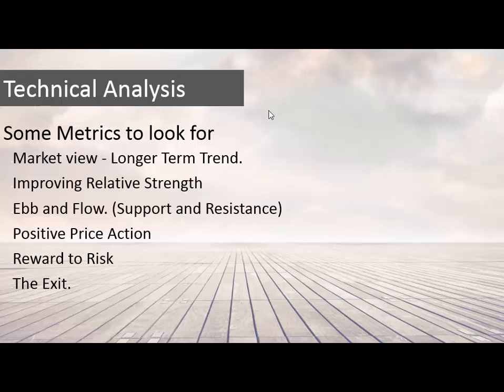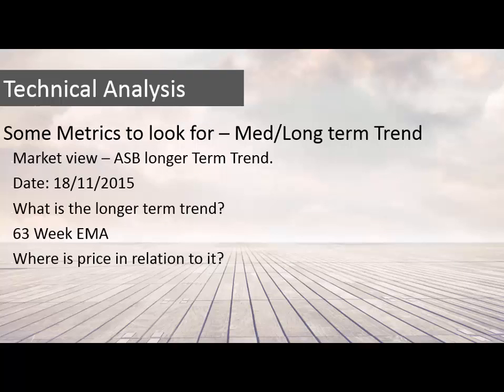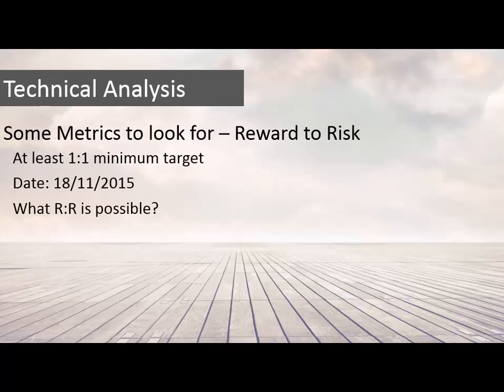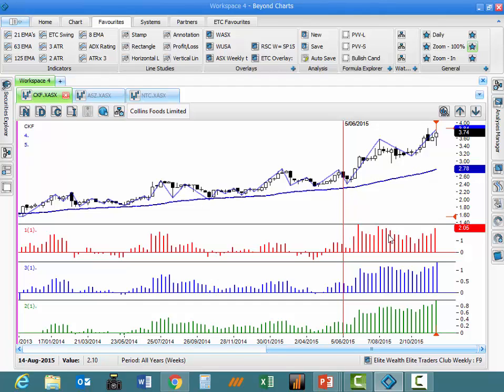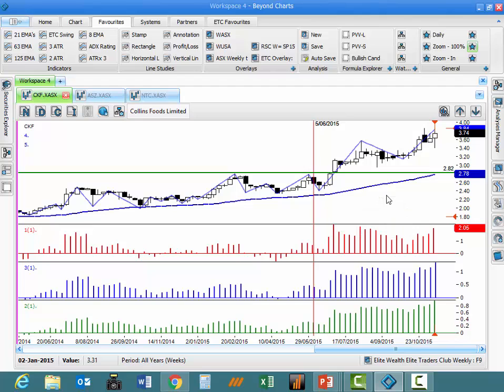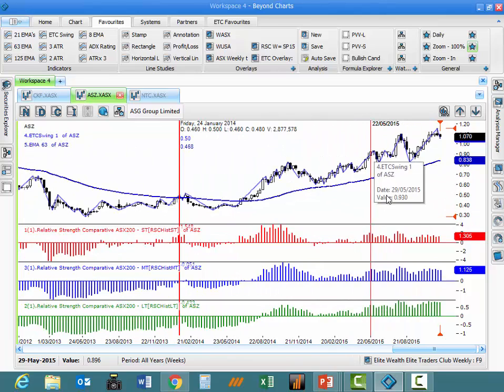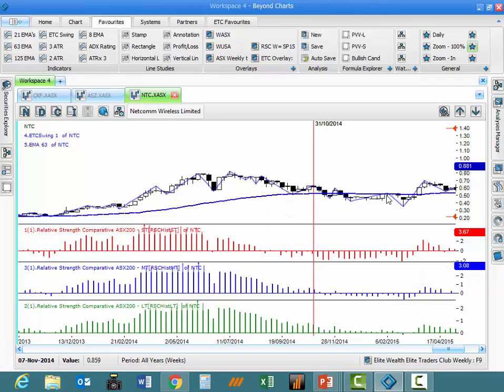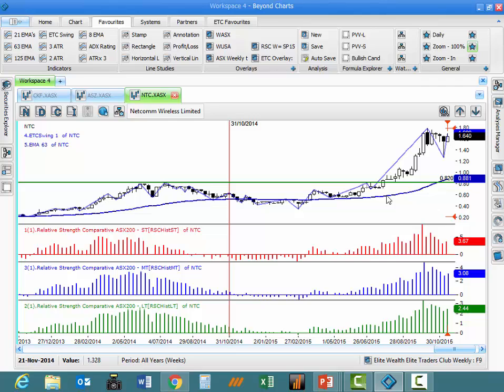Technicals and Fundamentals